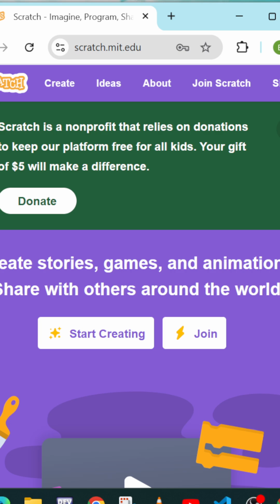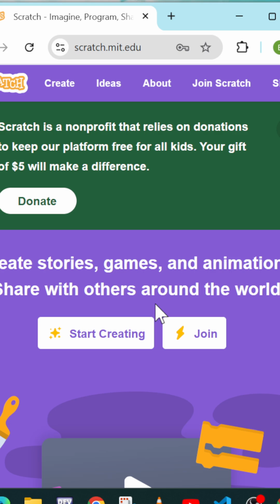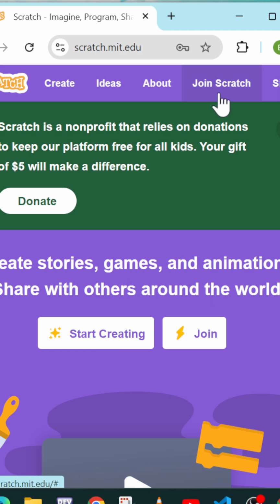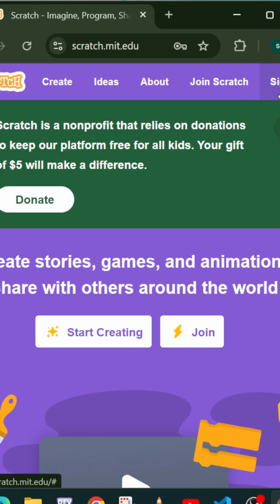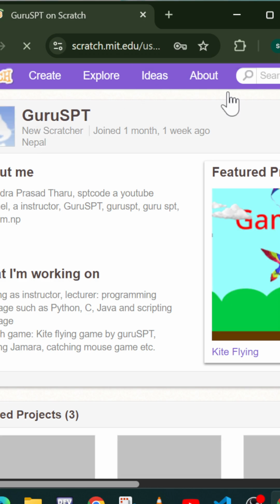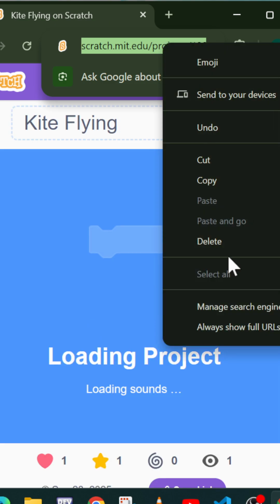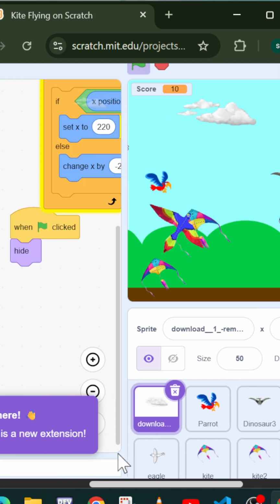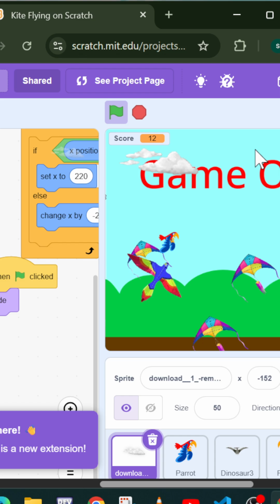How to Login, create, edit and Share your stuff in Scratch based on web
SCRATCH PROGRAMMING LANGUAGE, SCRATCH GAME, SWITCH COSTUMES IN SCRATCH, SWITCH BACKDROP IN SCRATCH, LOOP, CREATE THE COPY OF SPRITE FOR COSTUMES, SHRINK OR STRETCH SELECTED PART,
KITE FLY GAME USING SCRATCH EXPLAINED DETAILED IN NEPALI,
STEPWISE ACCORDING TO NEW COURSE OF COMPUTER SYSTEM FOR GRADE 8 & 9,
CHOOSE | UPLOAD AND CUSTOMIZE BACKGROUNDS,
CHOOSE | UPLOAD | CUSTOMIZE AND ANIMATE SPRITES,
SET SCORES,